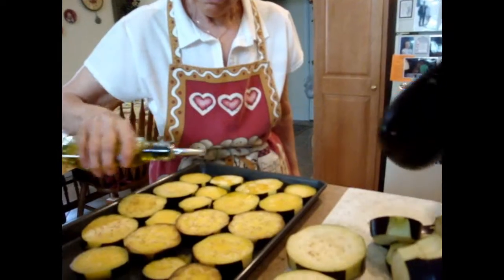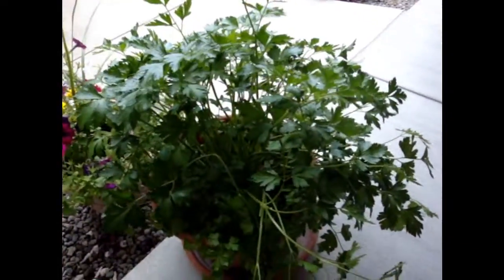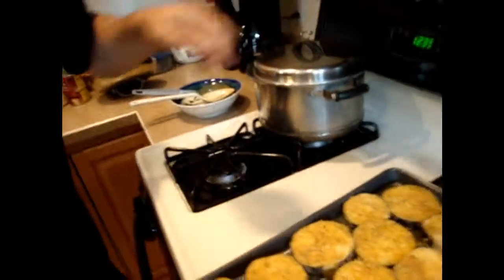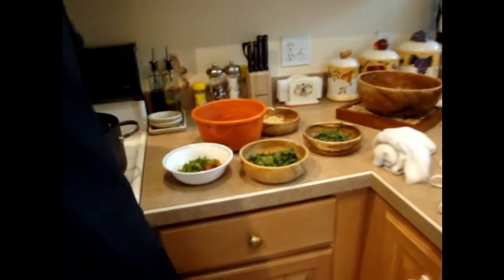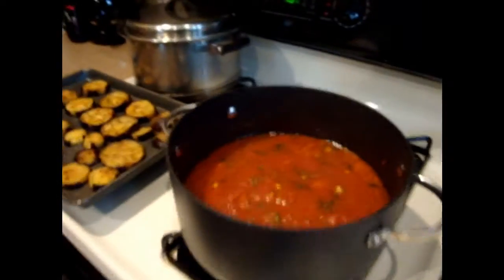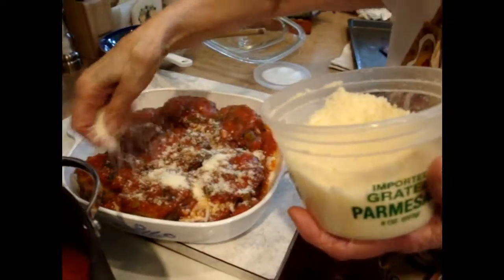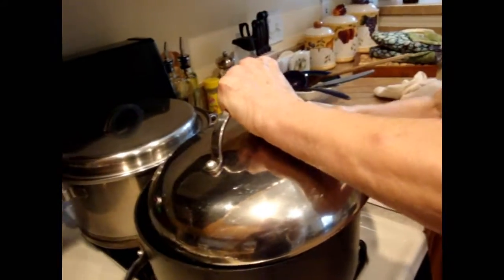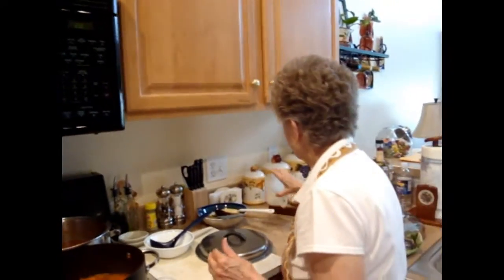DiMoras in the Kitchen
My Italian mama teaches me how to cook Italian style